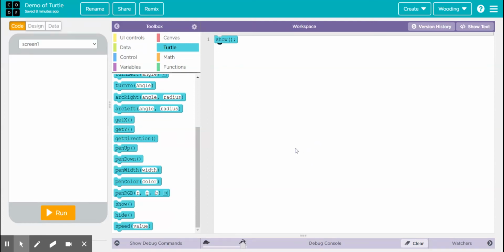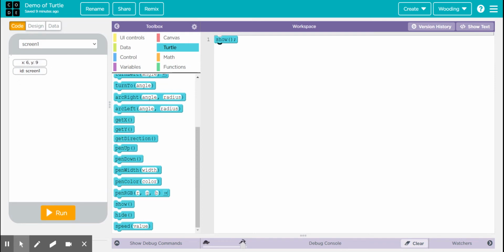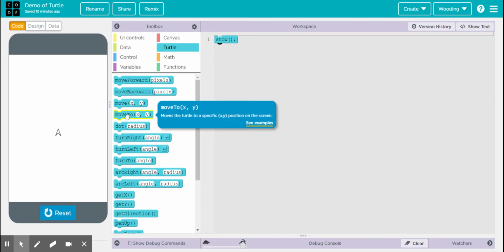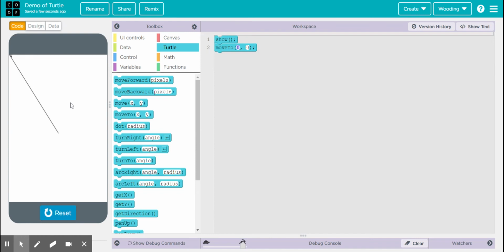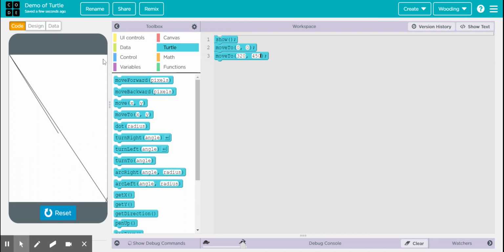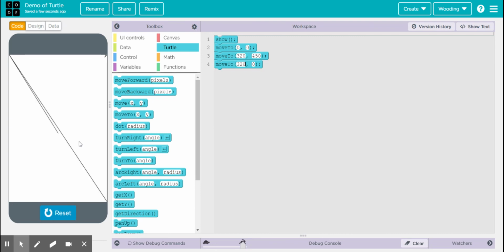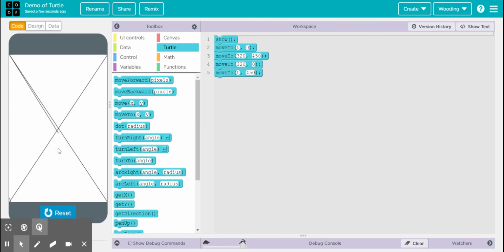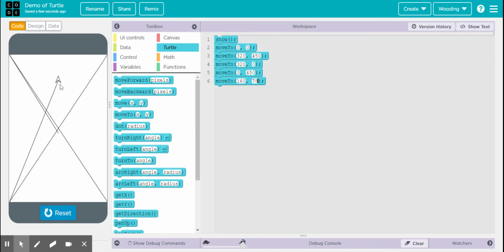Coordinates - App Lab